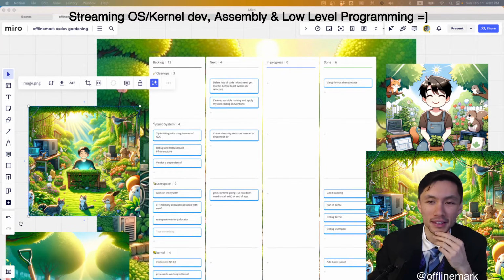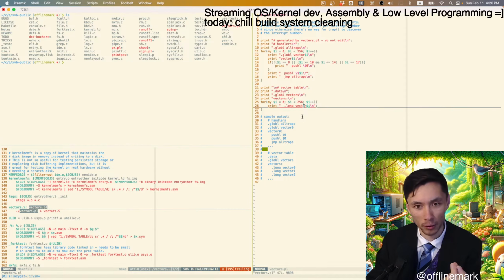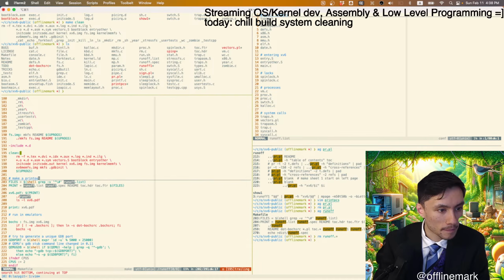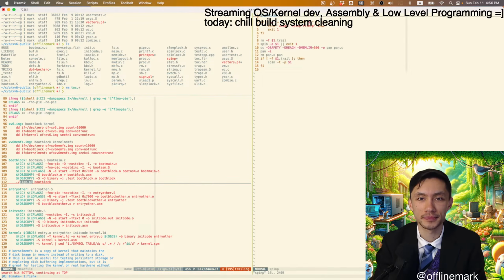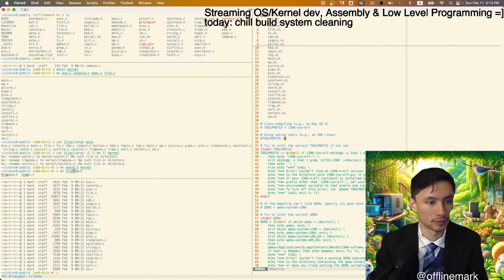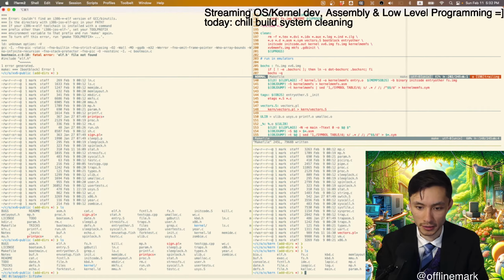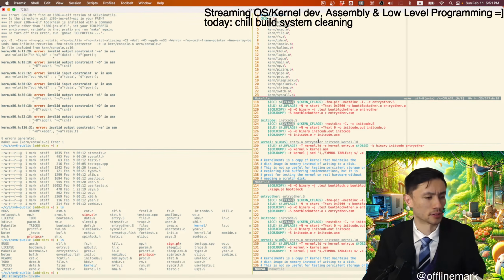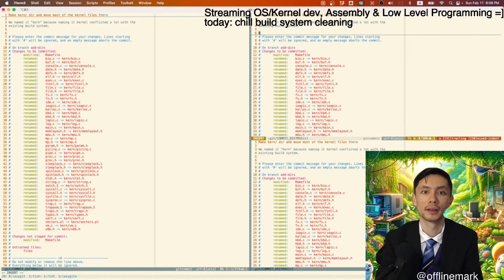🌿 E2: Weekly kernel dev gardening: Build system refactor & cleanup 🌿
Today, we delete all the random files we no longer need, and then take a baby step towards separating the kernel files from userspace files.

topics touched: C, Makefile, build system, some assembly, includes

0:00: Start
0:19: 🌿 Chill development session focusing on organizing directory structure and cleaning up build system.
10:08: 🌱 Refactoring and cleaning up the existing OS codebase by removing unnecessary files and rewriting scripts in Python.
18:07: 🧩 Exploring and modifying a build system in OS development, including understanding make files and generating assembly code.
27:08: 🧹 Refactoring and cleaning up unnecessary components in an OS/kernel development project
37:15: 🌿 Refactoring and cleaning up an existing OS project, focusing on removing unnecessary files and maintaining good commit hygiene.
46:02: 🧹 Exploration of boot process components and bootloader functionality in OS development.
53:53: 🔧 Refactoring and cleaning up the build system for OS/kernel development
1:04:59: 🌱 Refactoring the build system by moving kernel files to a separate directory incrementally.
1:16:58: 🧰 Refactoring build system and directory structure for OS/kernel development.
1:29:36: 🌿 Refactoring and cleanup of build system for operating system kernel development
1:42:06: ⚙️ Troubleshooting build system errors and refactoring for kernel and user space separation.
1:55:35: 💻 Development progress on OS kernel: directory restructuring, file movement, and build system update.
2:07:23: 🌿 Concluding a stream with unexpected adventures and plans for next week.